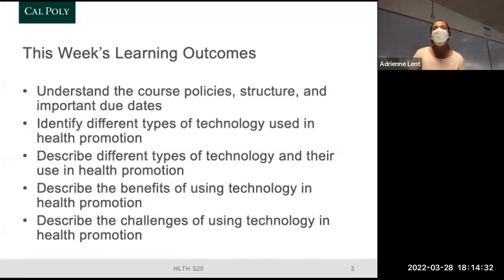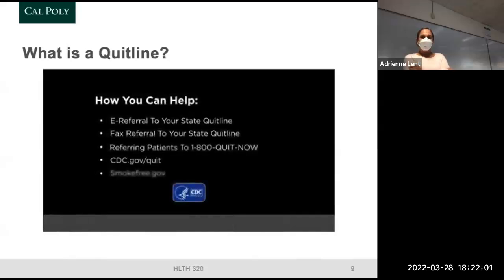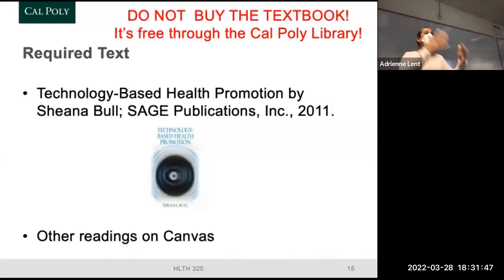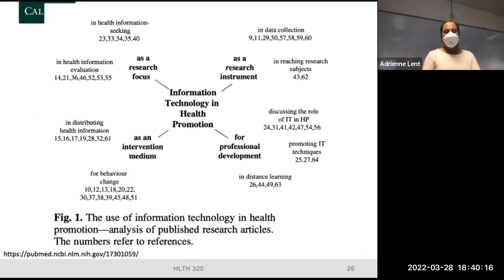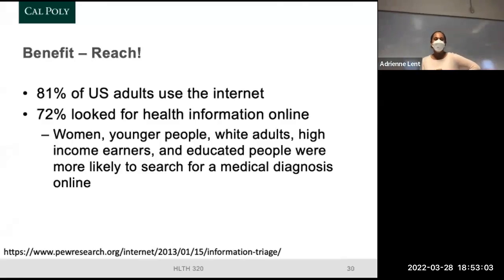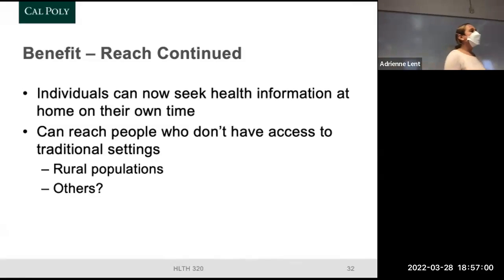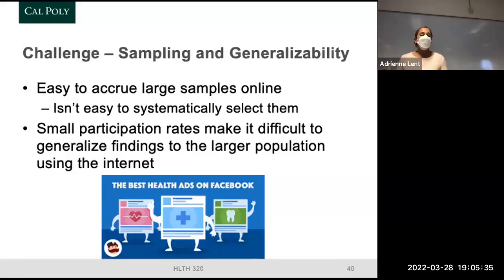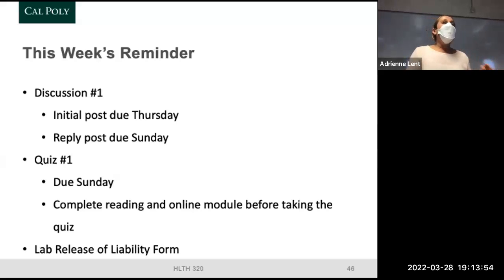HLTH 320 Lecture 1